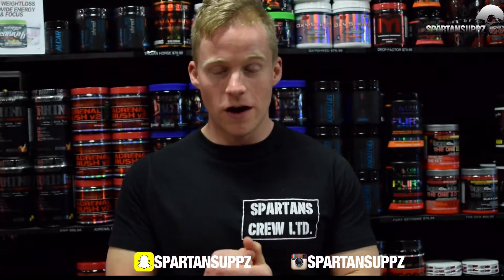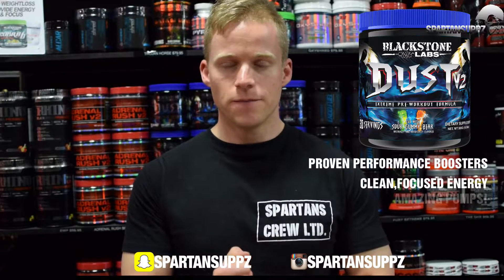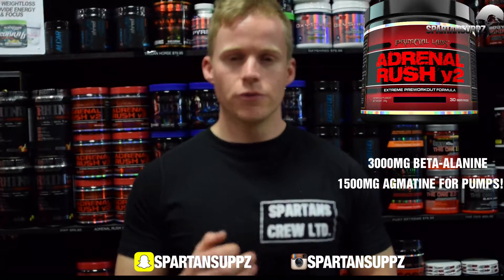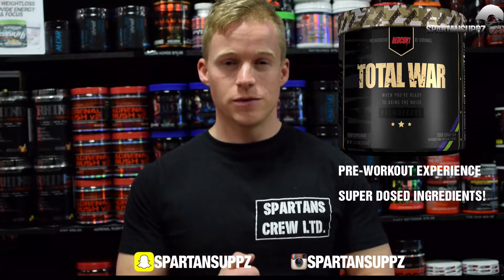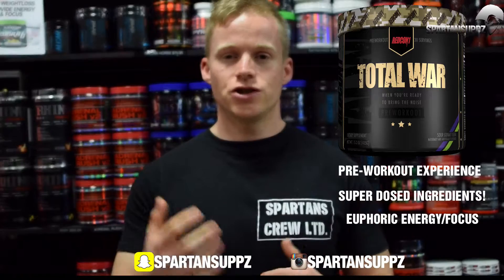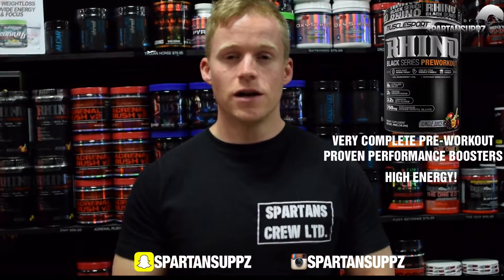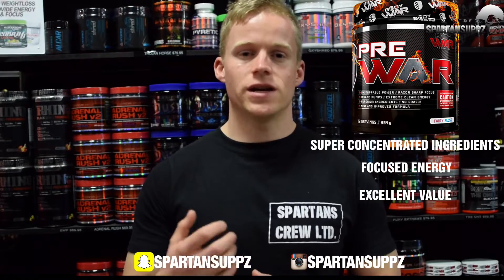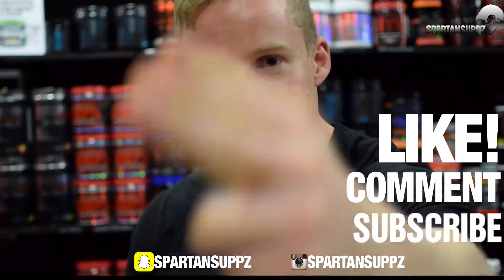Top 5 Best Pre Workout Supplements 2016 2nd Half Best Pre-Workout Supplement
Top 5 Best Pre Workout Supplements of 2016 2nd Half by Managing Director Pat Dickson
We take you through the best pre-workout supplements on the market right now.

Here's the pre-workout supplements we'd recommend:
#1: Blackstone Labs Dust V2

Follow on Snapchat: Spartansuppz

For the biggest range of supplements including the best fat burner supplements visit our online store.
Need some help? No problem! Get in touch and our friendly team will help ensure you get exactly what you need to reach your health & fitness goals.